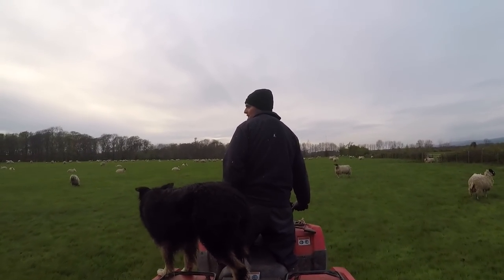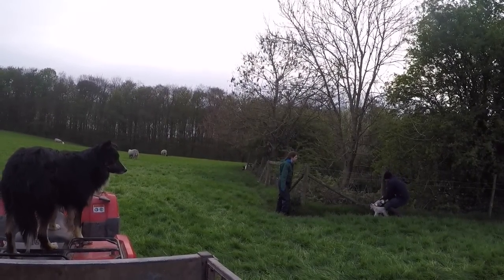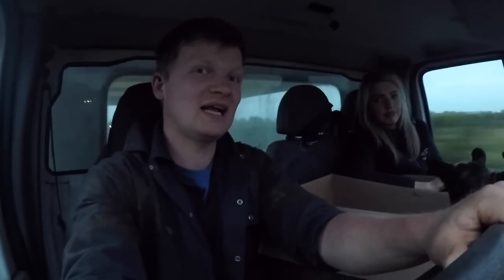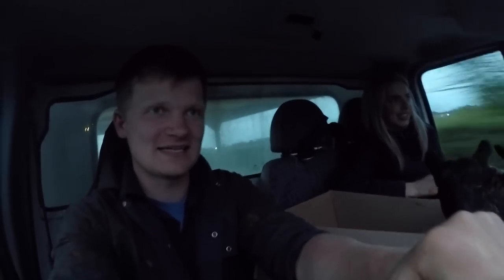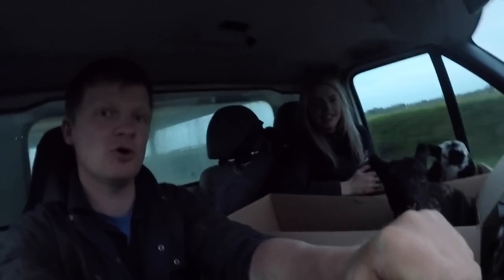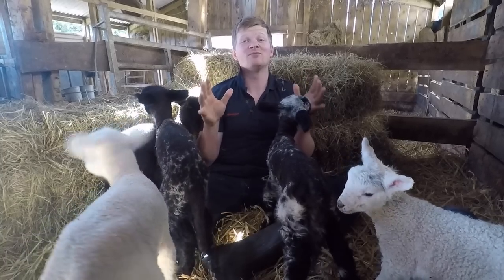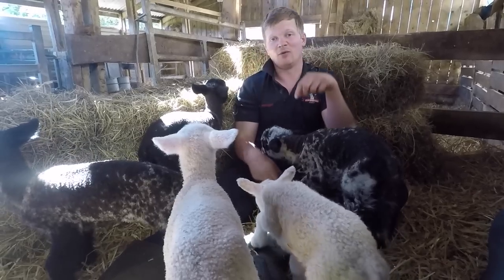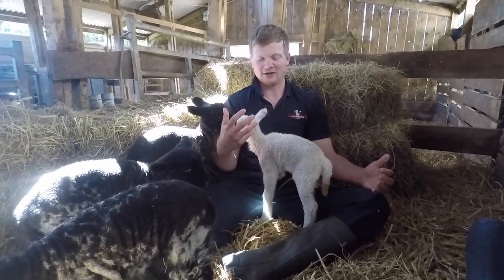Picking up the pets lambs, Lets see how a shepherd does it!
At the farm we like to have some pets lambs every year, this year is know different.